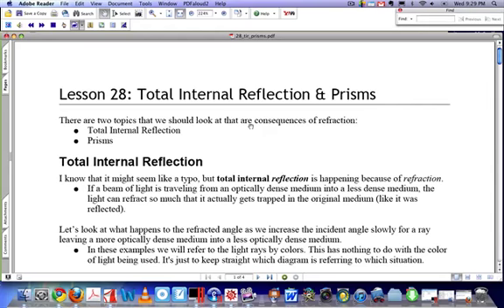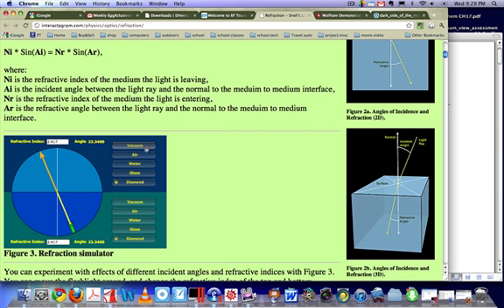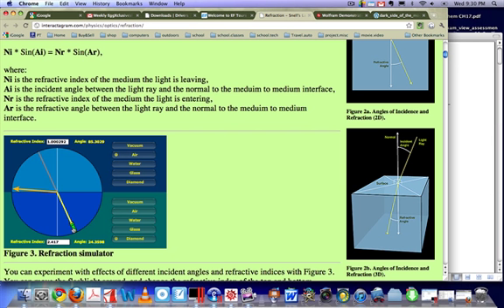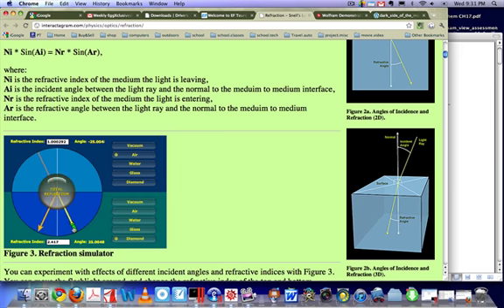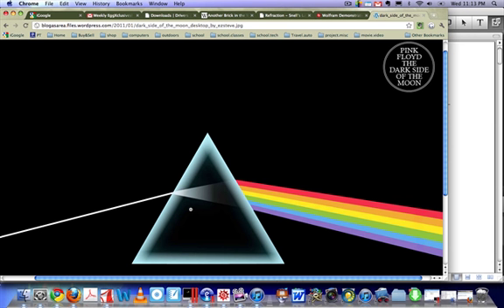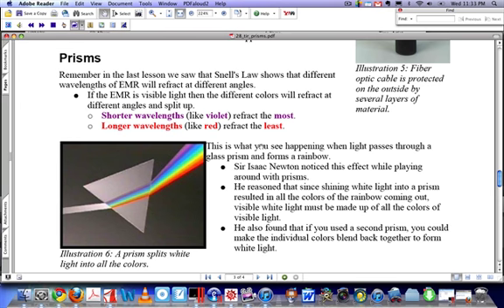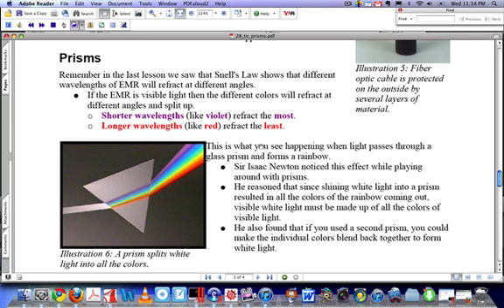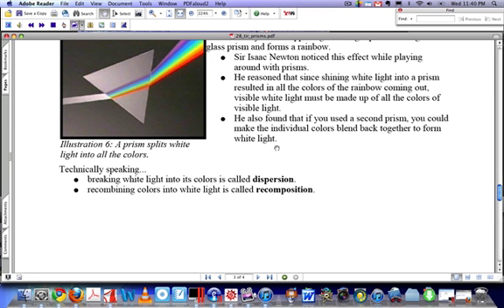lesson.28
How does Pink Floyd relate to Prisms?  Find out in this episode of physics.